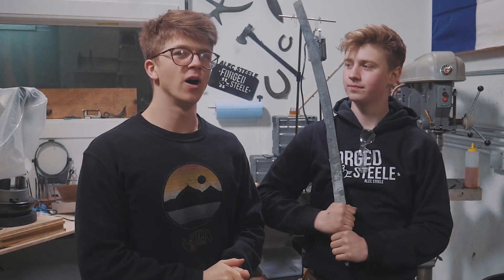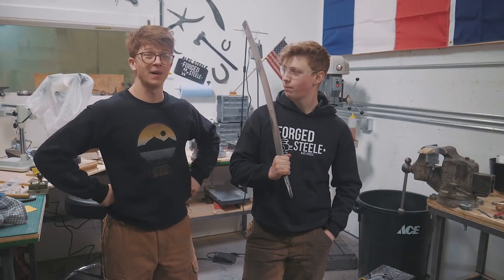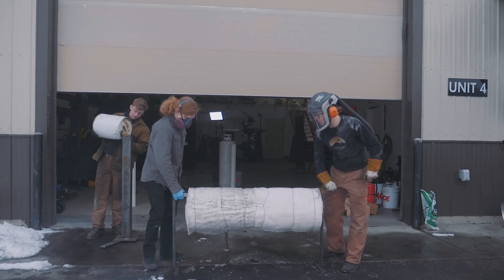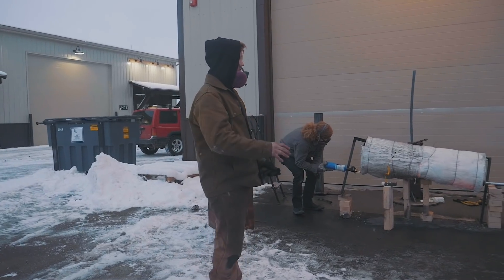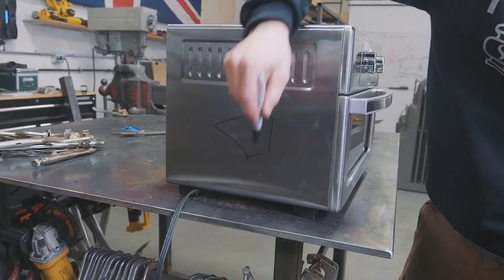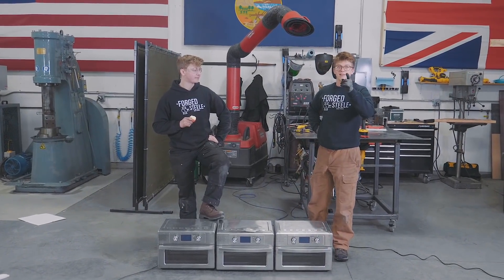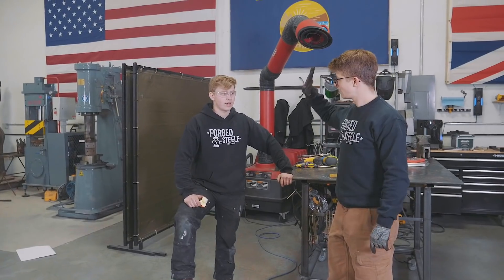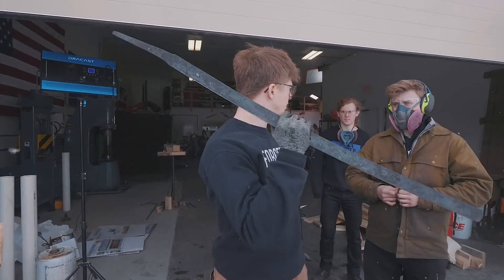MAKING THE CAVALRY SABRE: Part 4